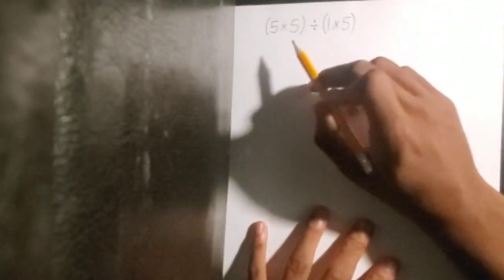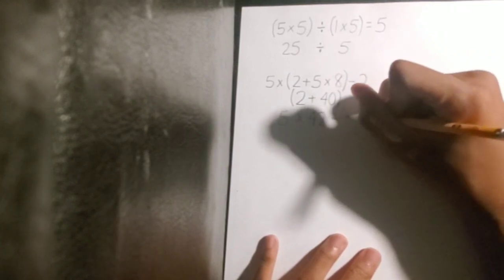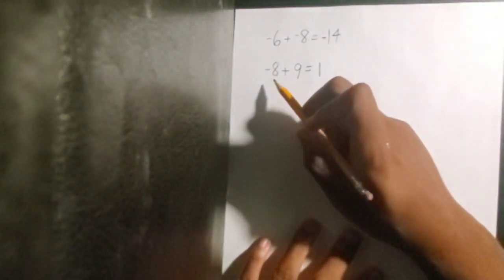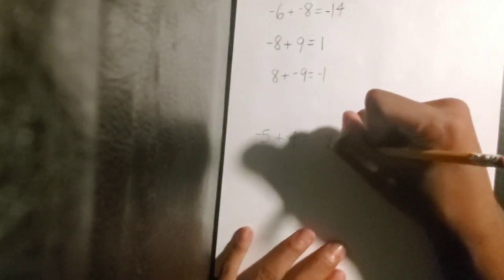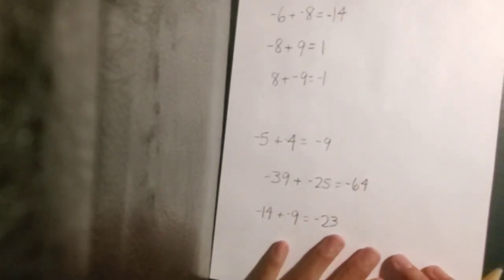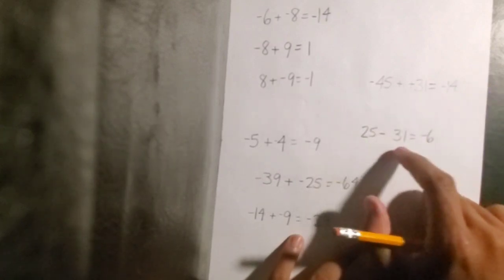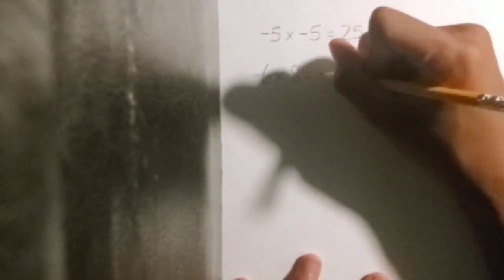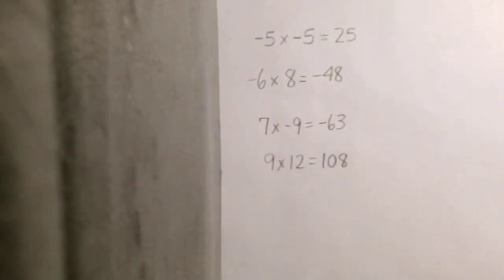My favorite class that I love doing is Math.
PEMDAS, Positives & Negatives